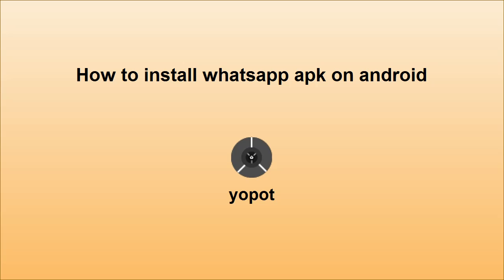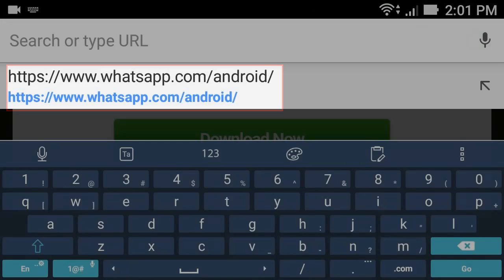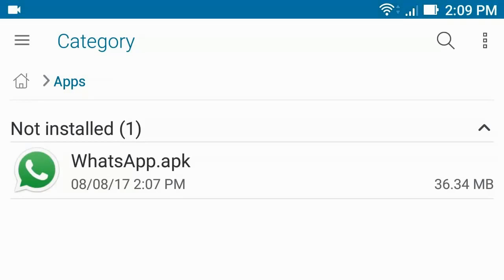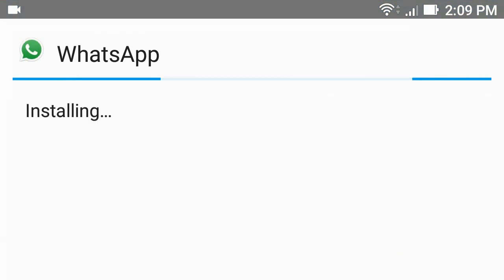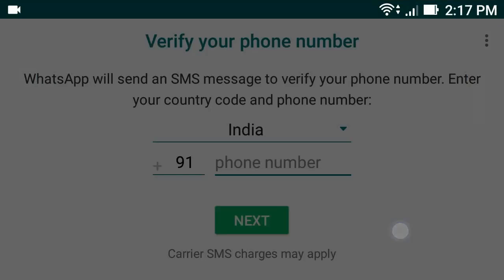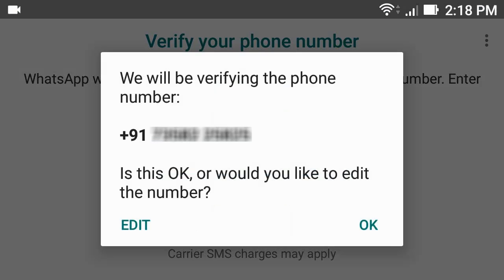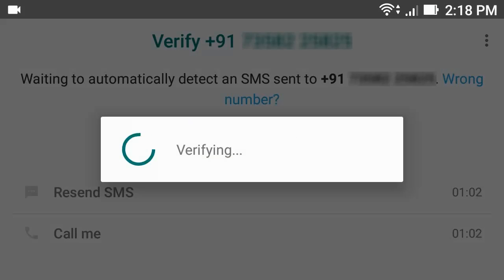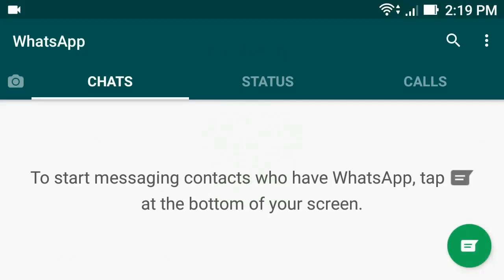How to install whatsapp apk on android phone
How to install whatsapp apk on android phone describes a method to download and install whatsapp messenger very easily in an android mobile to chat.
and download the official apk to your phone. Then, open it to install. After successfully installed, you have to give privileges for that app. Follow the procedure shown in the video. You need to enter and verify your phone number. Then you can enjoy the whatsapp.
The another easy method is, you can also directly install it from playstore